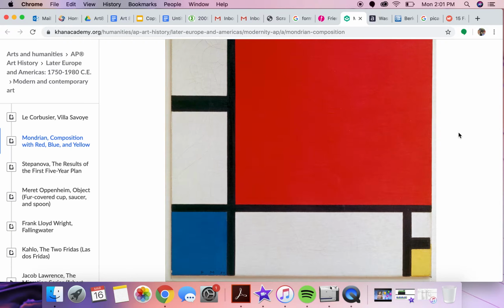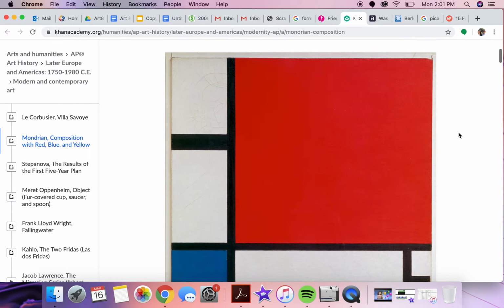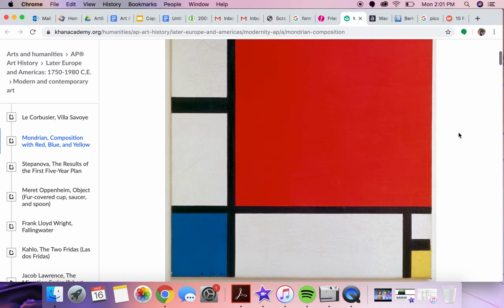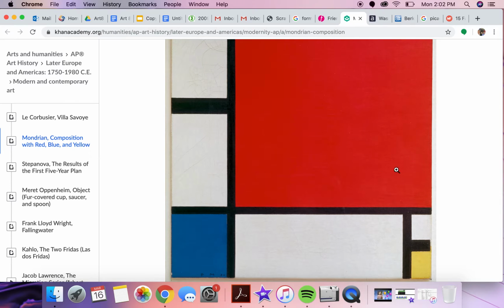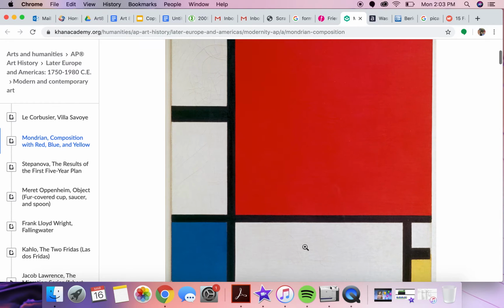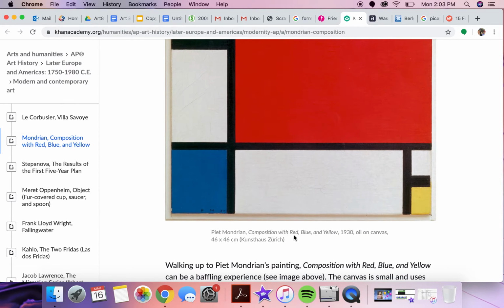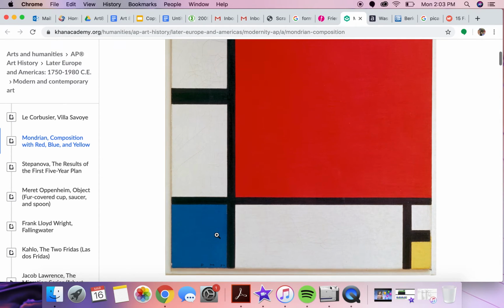Formalism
Formalism for Art 8